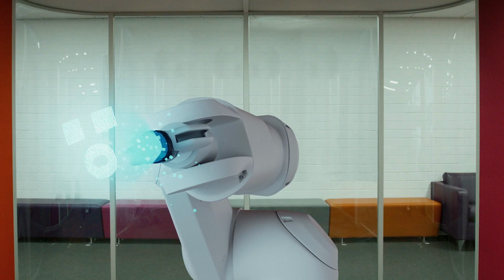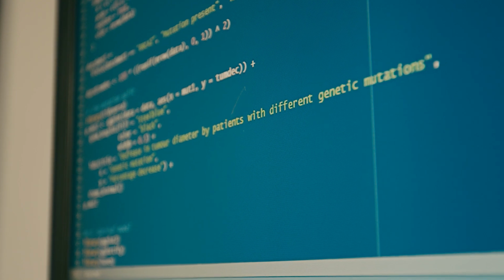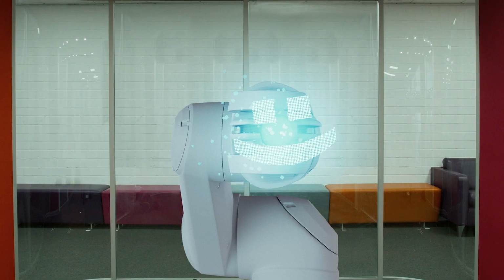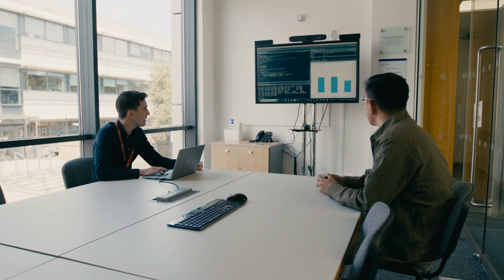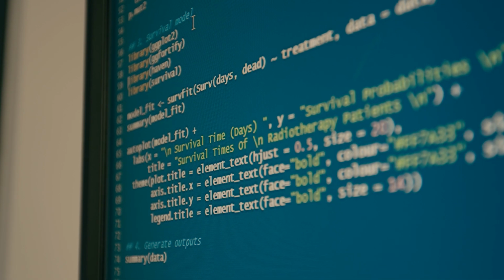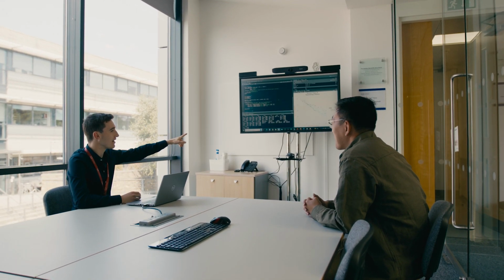Matthew Tyler's career as a Medical Statistician | STEAM Hub | Science, Tech, Coding & Research (AD)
Meet Matthew Tyler, a Medical Statistician at the Institute of Cancer Research. Get a glimpse into a day in his life on the job, showcasing the critical role of statistical analysis in advancing cancer research. Learn all about the qualifications Matthew needed to pursue this role.

Get a sneak peek into the lives of STEAM professionals, showing how skills in science, technology, arts, engineering and maths shape inspiring and fulfilling careers!

As part of the Sutton STEAMs Ahead project, we have created a series of videos all about STEAM careers.

Meet an artificial intelligence interviewer, IRL (short for 'In Real Life'). They're on a mission to find out about the STEAM careers available to young people today. IRL interviewed an interesting array of STEAM professionals, collecting valuable insights about popular AND other lesser known career options in Science, Technology, Engineering, Arts and Maths. Watch the videos below to see fascinating stories of how people started their career journey and got to where they are now. There's often an impressive blend of experiences that lead people on the most interesting paths and we hope these videos resonate and help you find your future in STEAM.

Sutton STEAMs Ahead is a project funded by a Cultural Impact Award as part of the Mayor of London's London Borough of Culture programme and The National Lottery Heritage Fund.

The films were made by Mountain Way in collaboration with our STEAM Career interviewees.